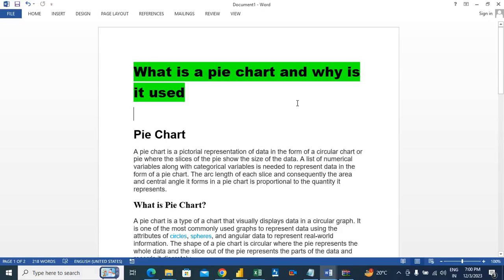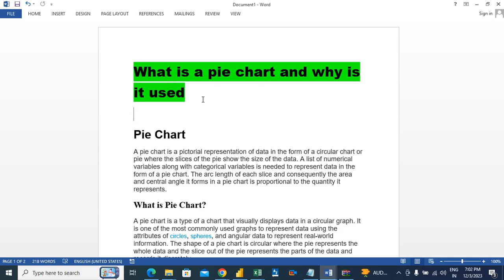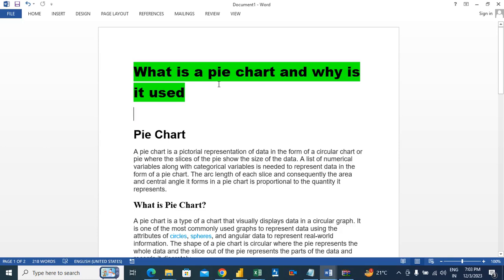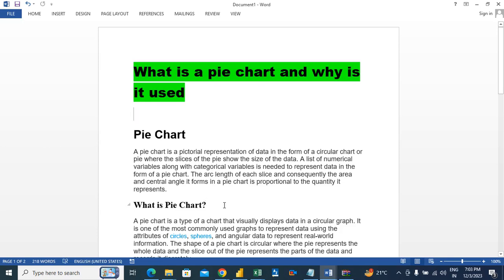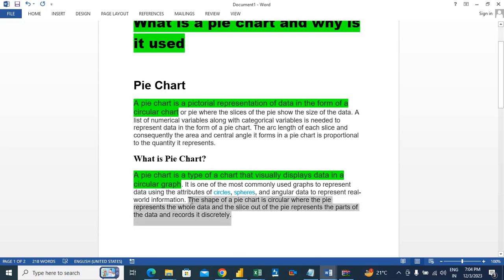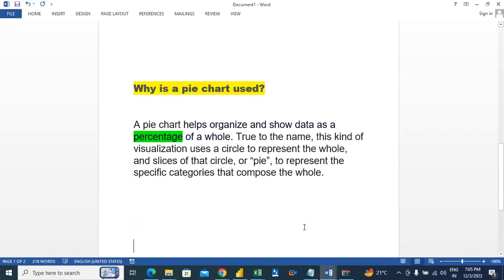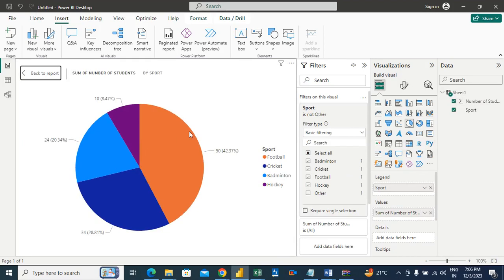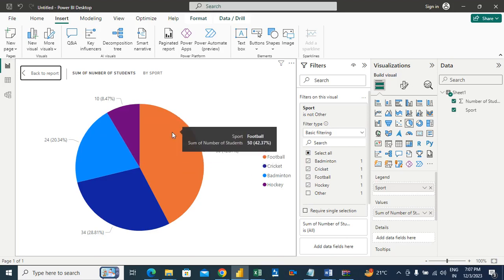English explanation about Pie Chart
In this video, I will share detailed analysis of what is Pie Chart and why is it used?